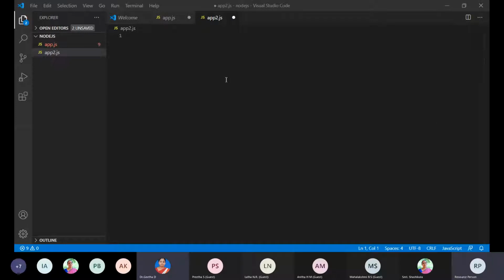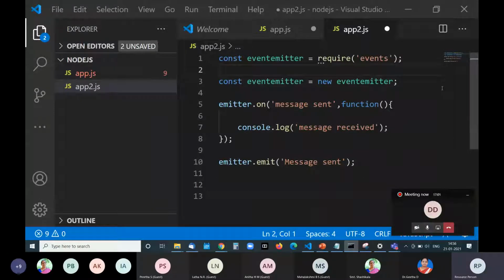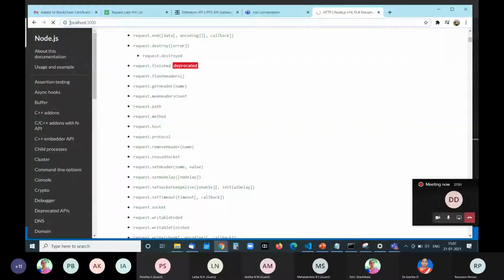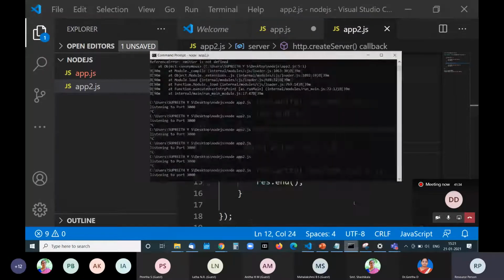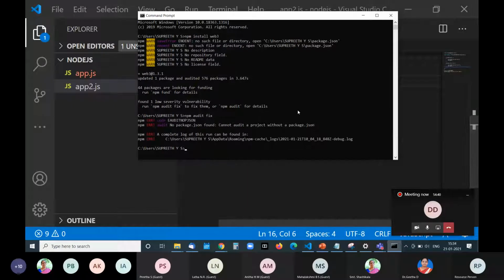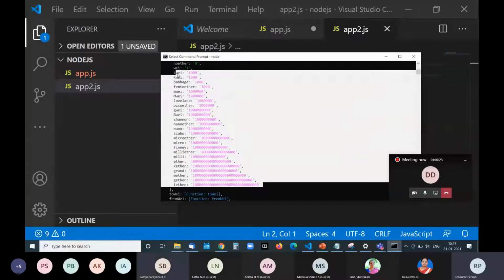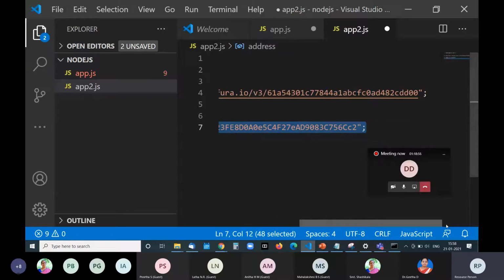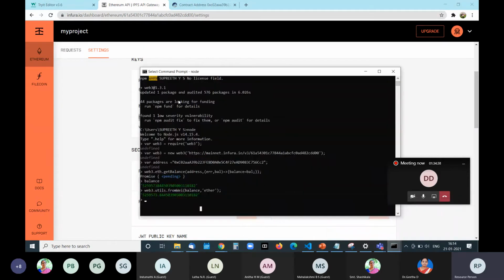Day 4 - Session 3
“BlockChain and application Development” by Mr. Supreeth Y S, Facebook India Ambassador, HackerEarth Ambassador, co-Founder and CEO at Tequed Labs, Director at ASQR Technologies, Bengaluru